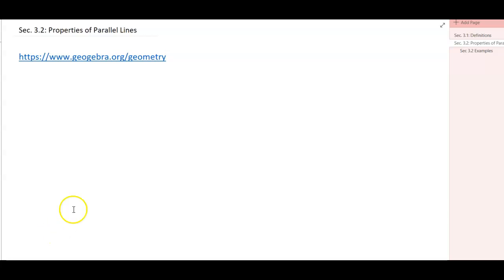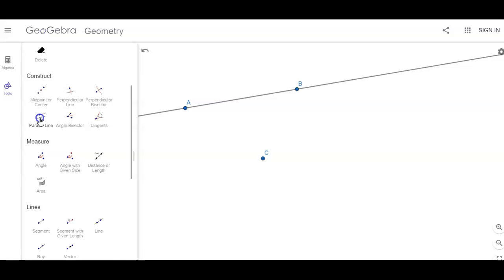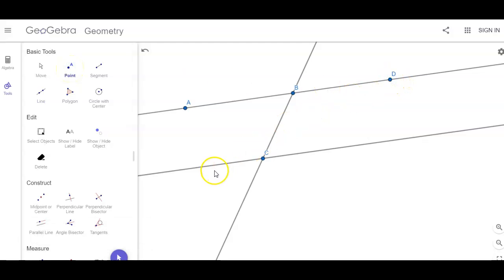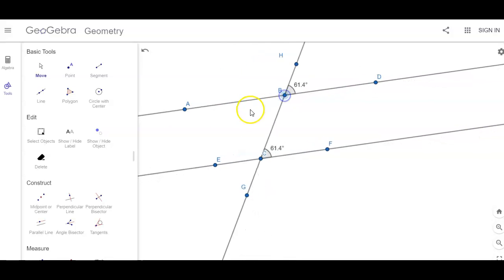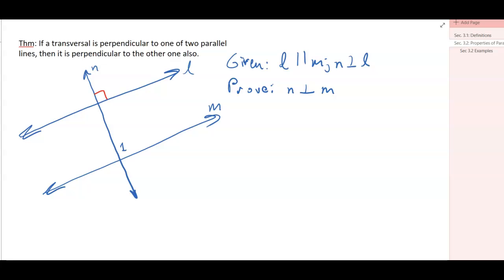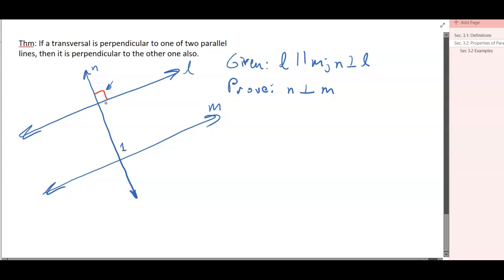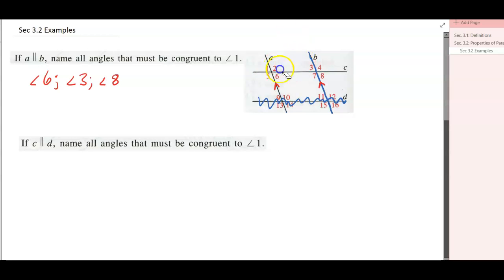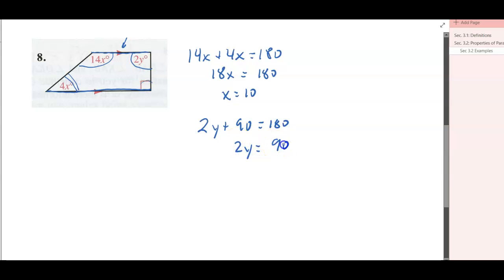Properties Of Parallel Lines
An overview of postulates and theorems involving parallel lines and transversals